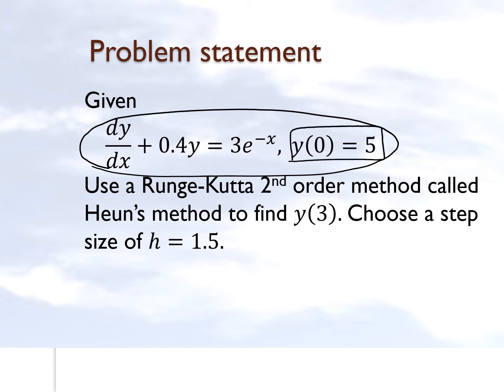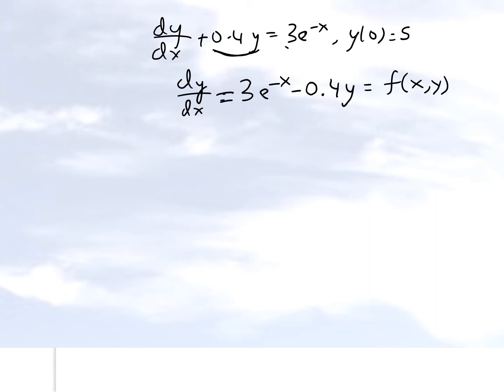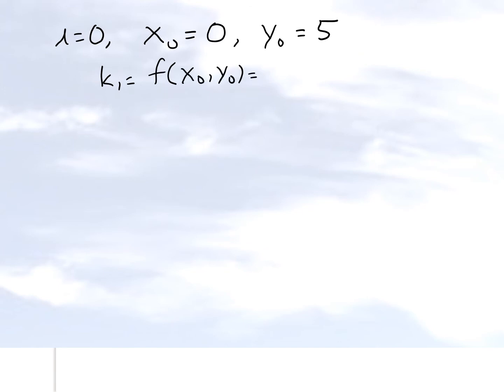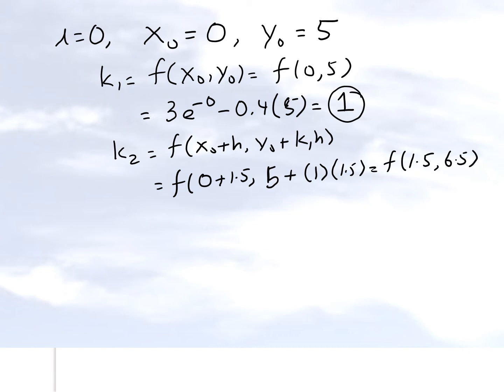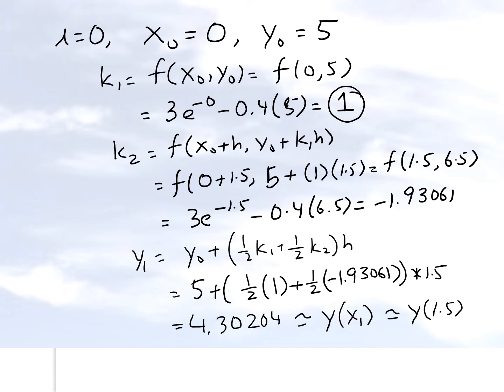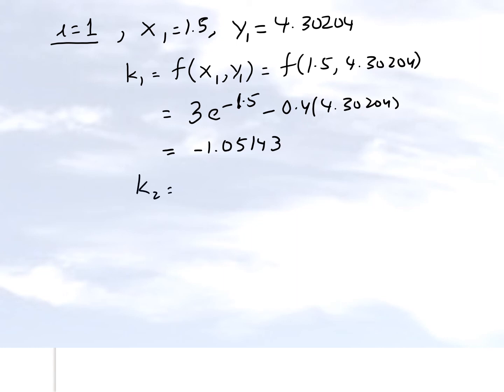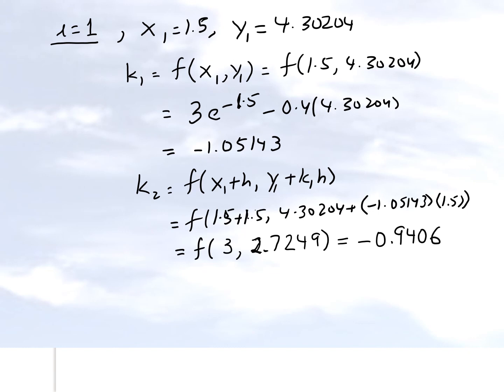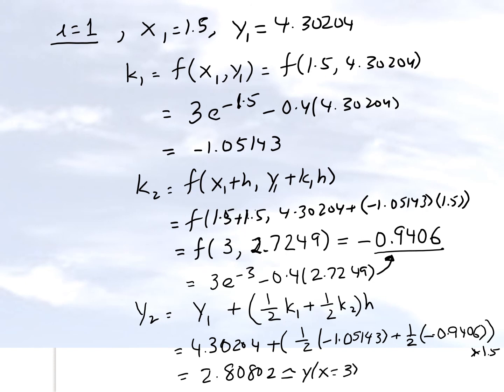Chapter 08.03 Runge Kutta Second Order Method of Solving Ordinary Differential Equations - Example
Learn via an example the second-order Runge Kutta method of solving ordinary differential equations. For more information on the method, go